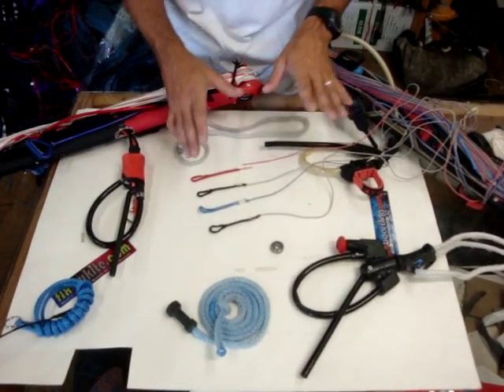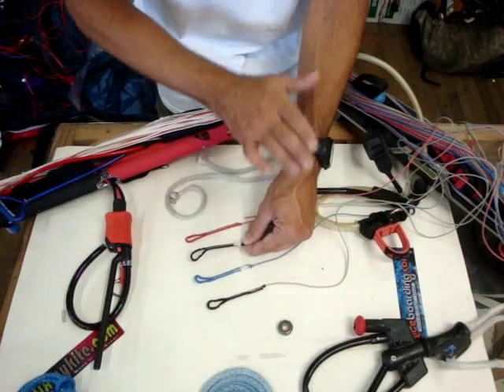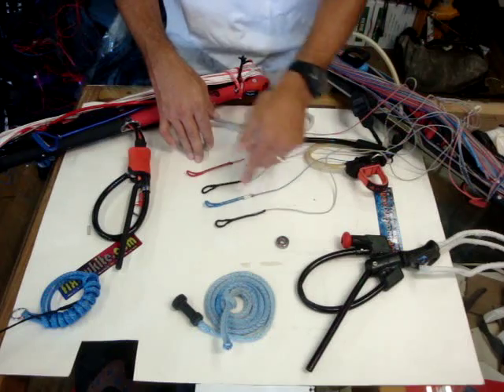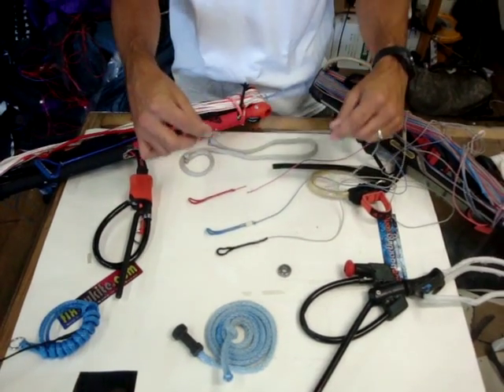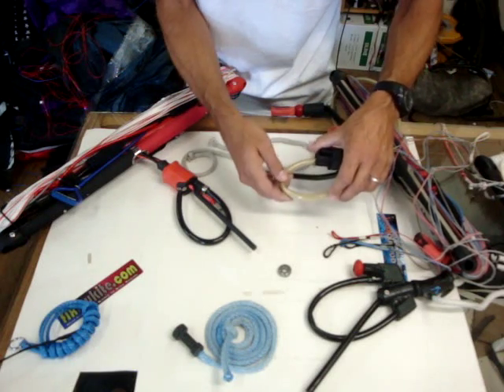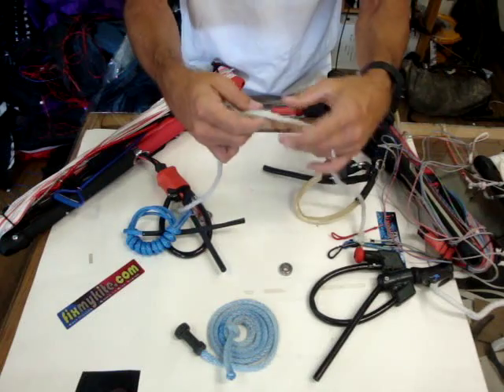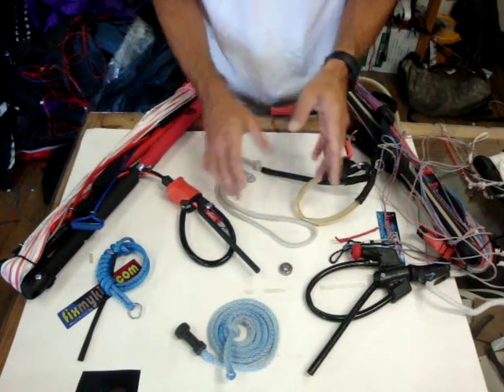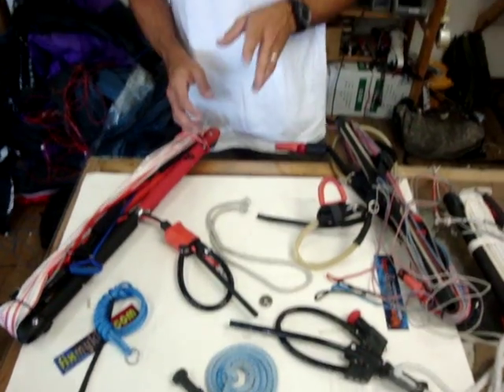Kiteboarding: How to Inspect Your Bar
Jeff explains common wear and tear on kite control bars and what can be repaired.